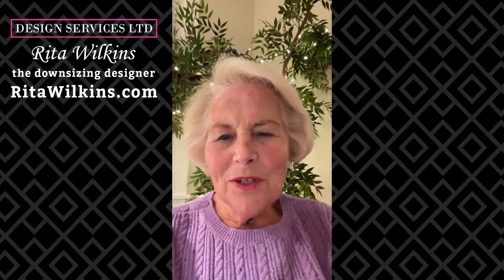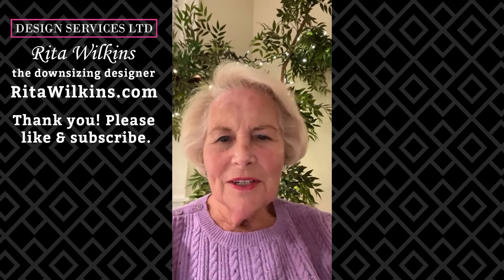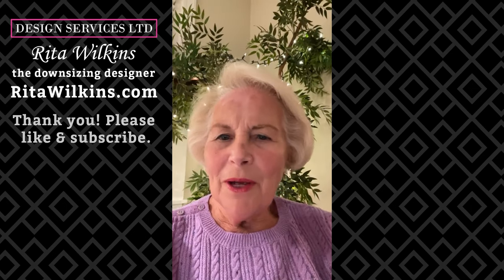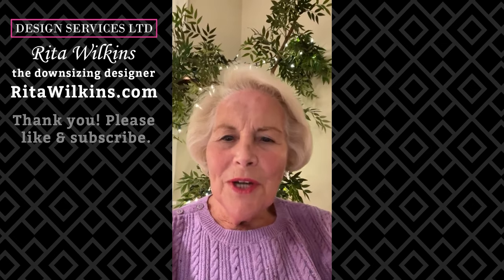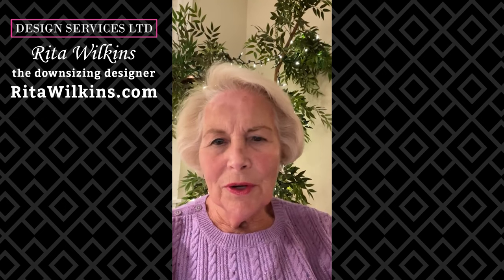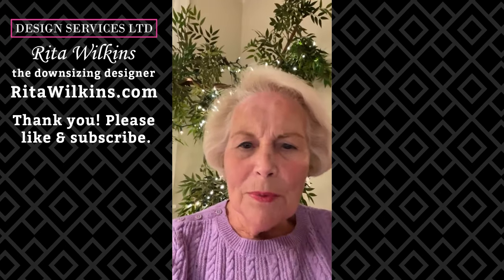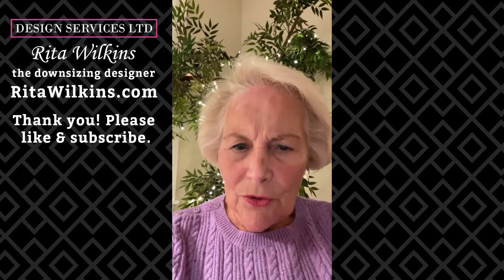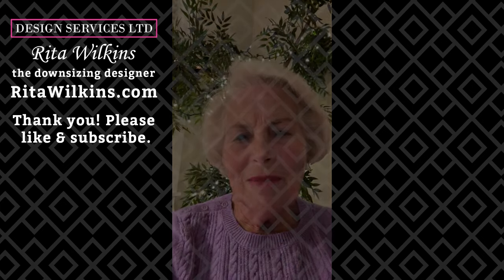5 Steps to Declutter and Organize Your Home with Ease | FB LIVE 2024 0213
Rita Wilkins, the Downsizing Designer, shares her invaluable five-step method to declutter and organize your home in this insightful video. Recognizing that decluttering can be daunting for many, Rita offers a roadmap for those seeking guidance in simplifying their living spaces. Through practical tips and relatable examples, she underscores the importance of creating a clutter-free environment for enhanced peace, efficiency, and well-being. From asking critical questions to prioritizing areas for decluttering, Rita's method empowers viewers to take control of their spaces systematically. By breaking down the process into manageable steps and emphasizing the transformative benefits of decluttering, Rita inspires individuals to embark on their journey toward a simpler, calmer life. Whether you're overwhelmed by clutter or seeking to optimize your living space, Rita's 5-step guide provides a clear path to reclaiming your home and your peace of mind.

MEET RITA
My name is Rita Wilkins and I am known as The Downsizing Designer. As a nationally recognized interior design and lifestyle design expert, I have dedicated my career to helping baby boomers reimagine, reinvent, and redesign their lives to live with more abundance and freedom. As a TEDx speaker and author of the Amazon #1 bestseller "Downsize Your Life, Upgrade Your Lifestyle: Secrets to More Time, Money and Freedom", I have shared my insights and expertise with audiences across the country. In this blog, I will be sharing my tips and advice on how to create a more fulfilling life by downsizing and simplifying your possessions, surroundings, and schedule. Let's embark on this journey together!

WATCH my TEDx VIDEO
On the TEDx stage: Downsize Your Life Why, Less is More

Rita’s Minimalist Essentials $14.99 ON SALE for $9.99

 “Downsize Your Life, Upgrade Your Lifestyle: Secrets to More Time, Money and Freedom”